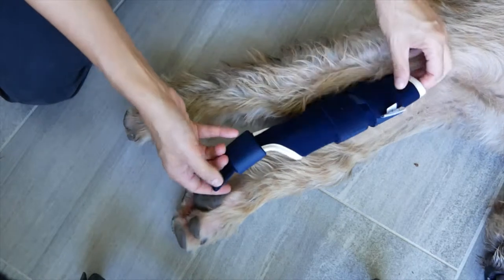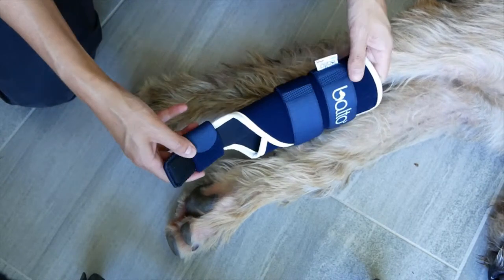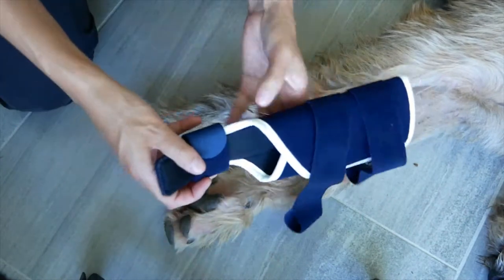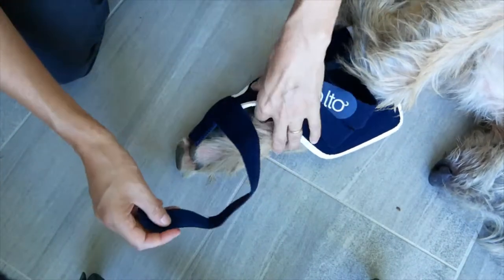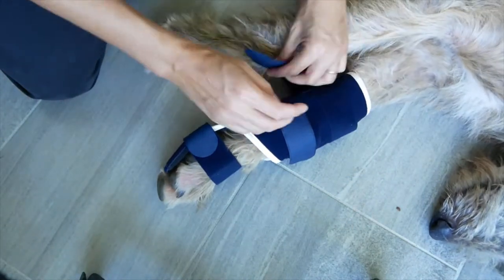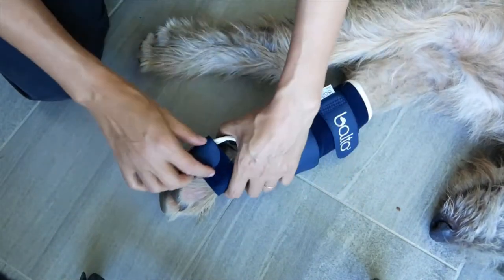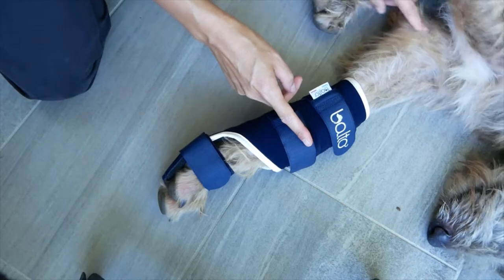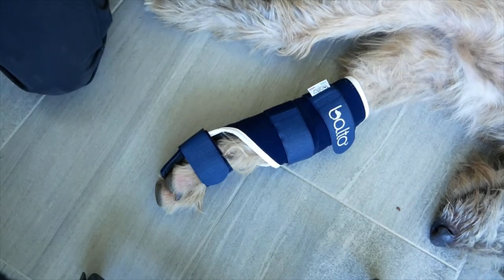Balto Splint - Dog carpal brace - how to fit it/measure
This video explain how to fit the BT splint on the front leg of a dog.